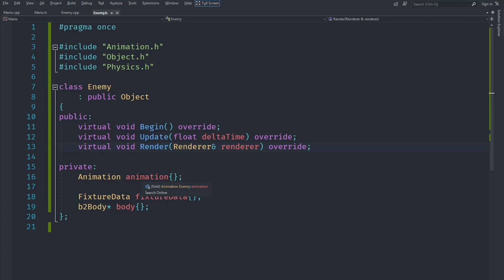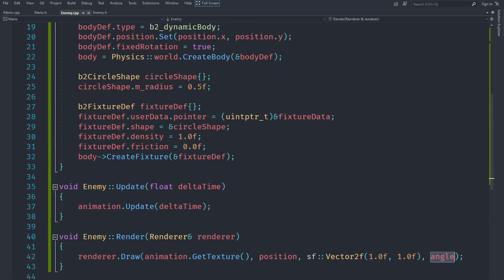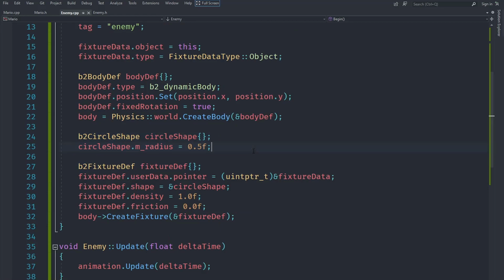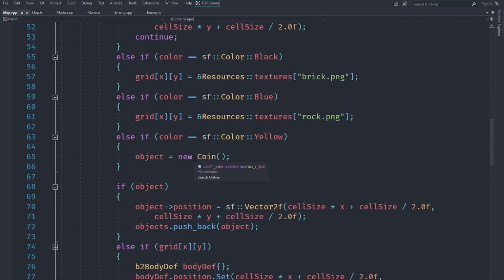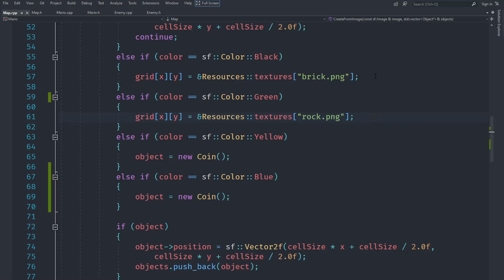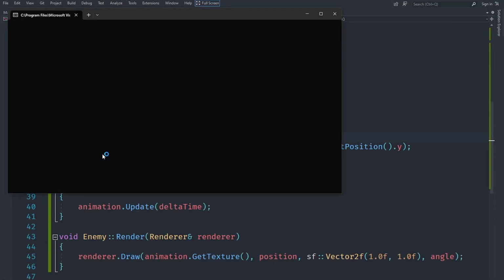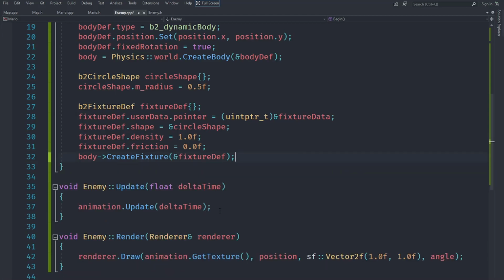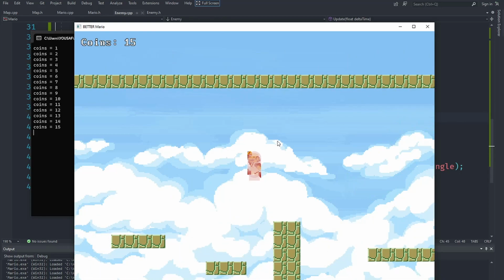Adding Enemy Goombas #1 | SFML Advanced Game #26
Welcome back to another exciting episode of SFML Advanced Game Development in Part 26 of our series! In this enemy-focused tutorial, we're introducing a new layer of challenge and excitement to your game as we unleash the iconic Goomba enemies. Join us as we explore the mechanics of adding physics-based, animated Goombas that pave the way for dynamic encounters and strategic gameplay.

Unleashing Goombas: Animated Adversaries:
Prepare to raise the stakes as we introduce a classic adversary to your game world. In this tutorial, we'll guide you through the process of adding Goomba enemies that are physics-based and display their animations correctly. Witness how Goombas add a layer of strategy and engagement to your SFML Advanced Game.

Physics-Based Challenges:
Discover the art of introducing dynamic interactions through physics-based enemies. Learn how Goombas can be pushed and influenced by your character's actions, offering unique gameplay possibilities and scenarios.

Key Highlights in this Episode:

Goombas on the Scene: Delve into the mechanics of adding animated Goomba enemies to your game, setting the stage for future interactions and challenges.

Physics Dynamics Unveiled: Explore the impact of physics-based enemies as Goombas respond to forces and create engaging, dynamic scenarios.

Strategic Gameplay: Learn how Goombas contribute to the strategic depth of your game, requiring players to consider their movements and interactions carefully.

Building Anticipation: Witness how Goombas introduce an element of anticipation and challenge, enhancing player engagement and satisfaction.

Whether you're an experienced developer seeking to diversify your game's challenges or an enthusiastic learner excited to experiment with enemy mechanics, this tutorial equips you with the skills needed to create a more thrilling and strategic gaming adventure.

Get ready to introduce Goomba adversaries, embrace physics-based challenges, and set the stage for thrilling encounters in your SFML Advanced Game. Let's continue to innovate and elevate the excitement of your gaming experience! Happy coding!